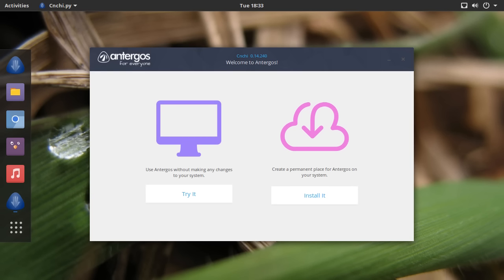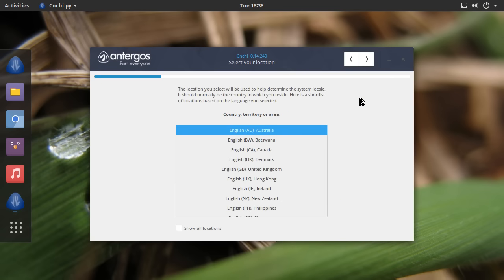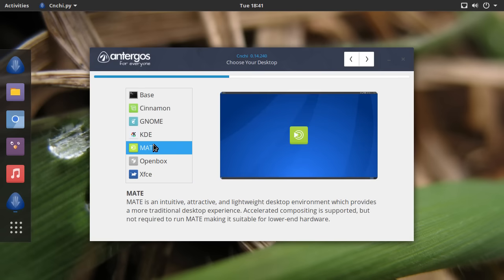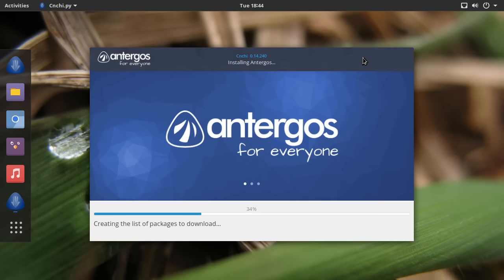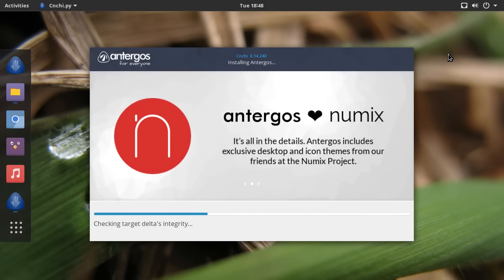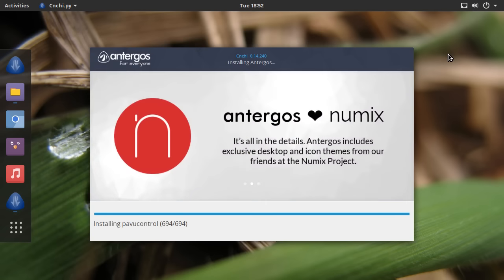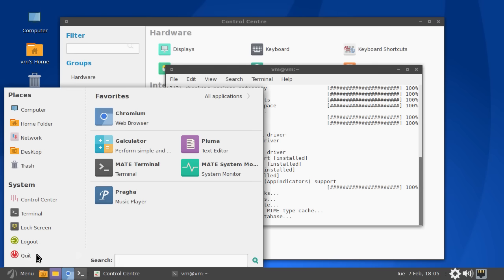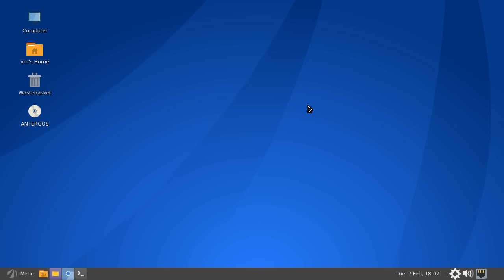Desktop environments and the Antergos installer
"The purpose of Antergos is to provide a modern, elegant, and powerful operating system based on one of the best Linux distributions available, Arch Linux. Users need not be linux experts nor developers in order to use Antergos. From long-time linux users to linux users of only a few months, Antergos is for everyone." -Antergos.com